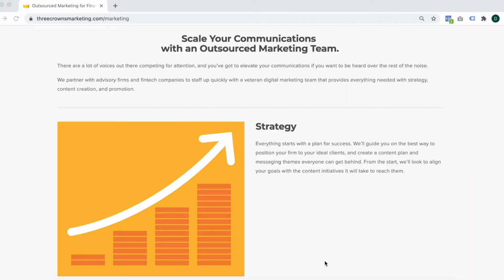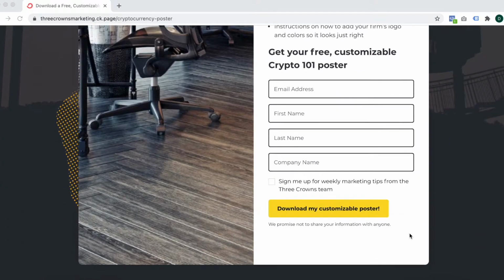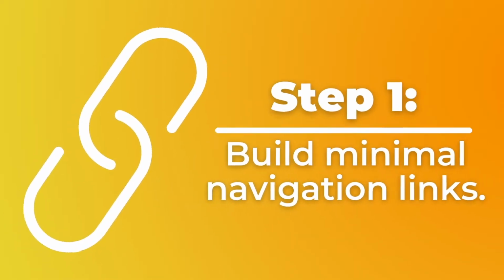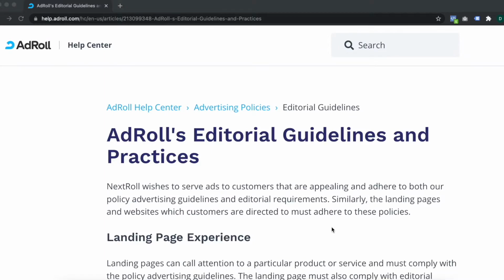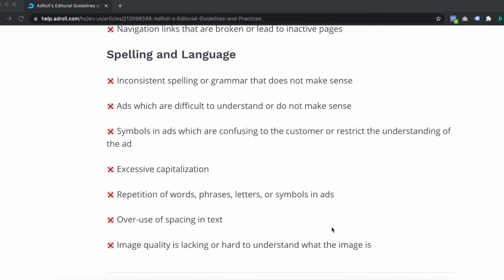How to Build Landing Pages That Actually Convert | Summer School Lesson 11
If you've taken the time to develop a creative digital advertisement or effective social media campaign, you're going to want to have a solid landing page where people can quickly get more information and take an action to move through the lead pipeline. Get a better understanding of the four most important components every landing page should have, as well as what to avoid, by watching this week's new episode of Summer School. Read the video transcription and get more marketing tips